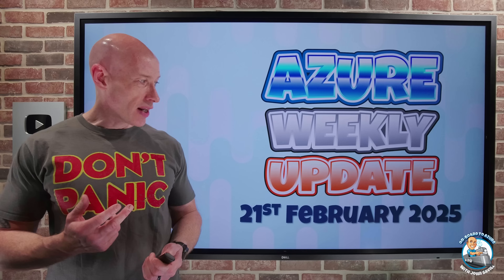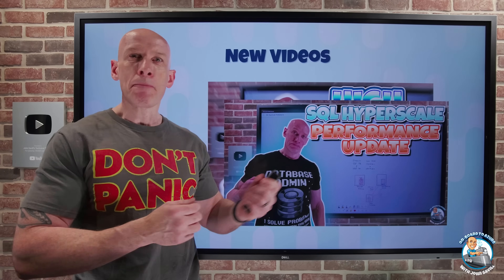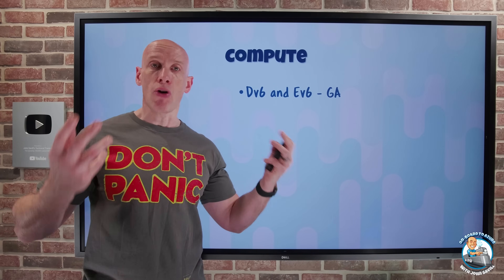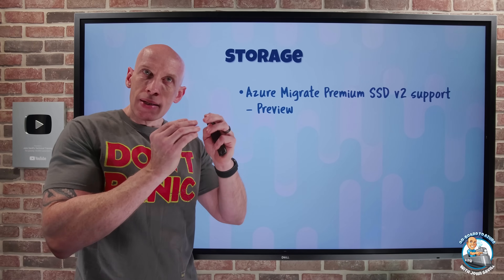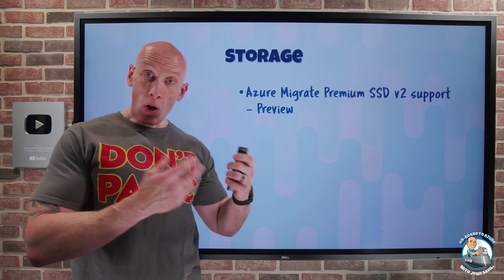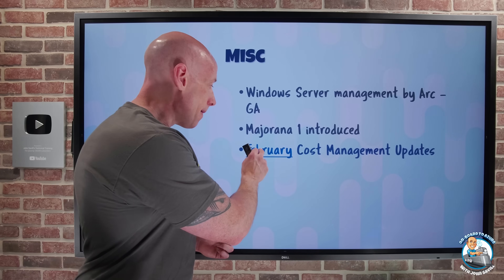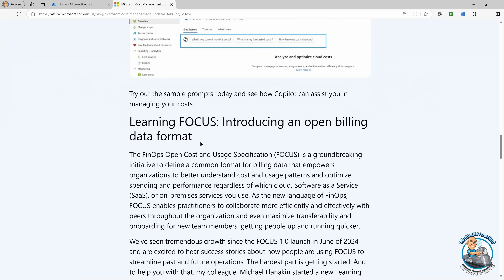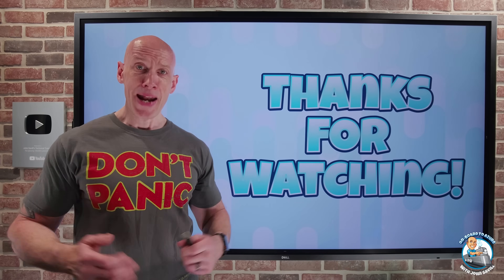Azure Update - 21st February 2025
Very quick update this week.

00:00 - Introduction
00:11 - New videos
00:58 - Dv6 and Ev6 VM SKUs
02:08 - Azure Migrate Premium SSDv2 support
02:57 - ACS integration with Prometheus
03:36 - Windows Server management by Arc
04:38 - Majorana 1 quantum chip
06:56 - Feb cost management updates
08:04 - Close

❔ Questions? Maybe I answered it in my FAQ